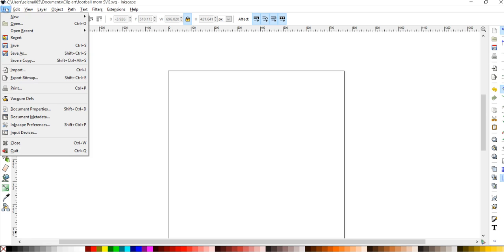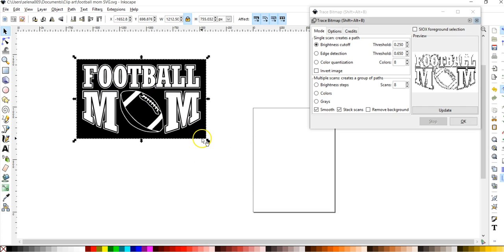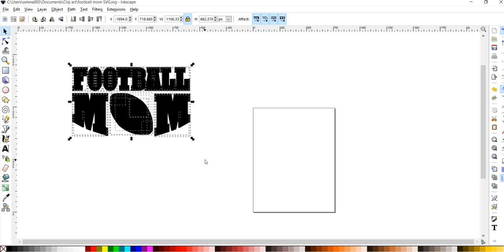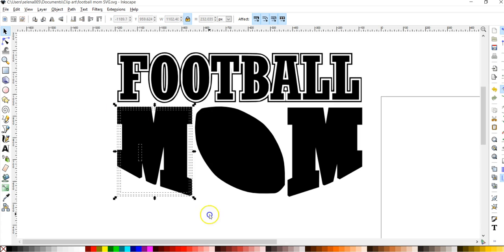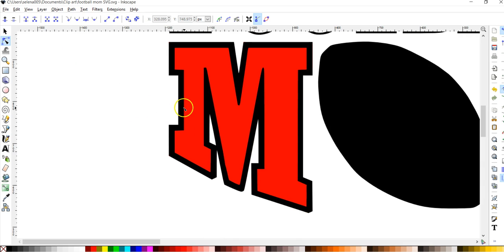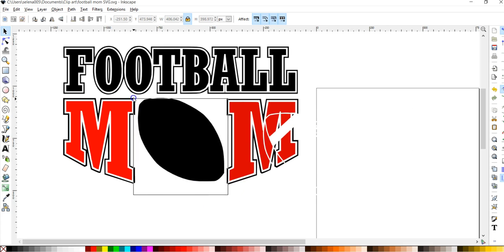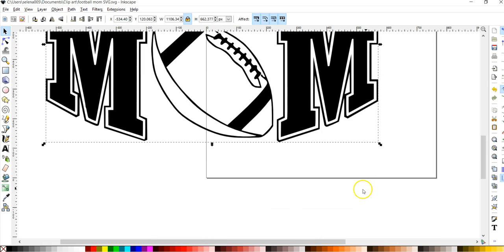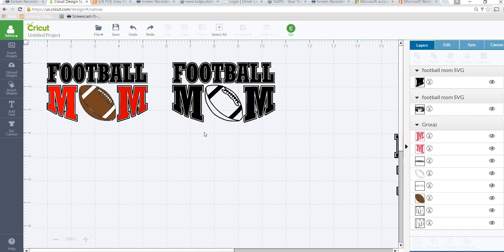Converting images in Inkscape for Design Space - Cricut Design Space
In this tutorial, I show you how to create layers by converting images in Inkscape and uploading in Cricut Design Space.